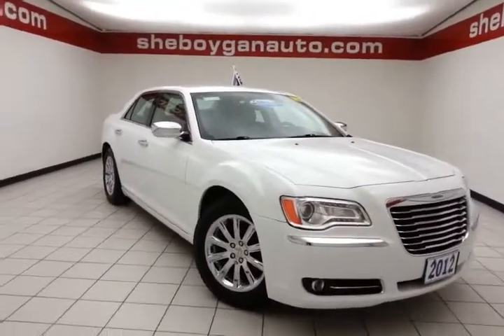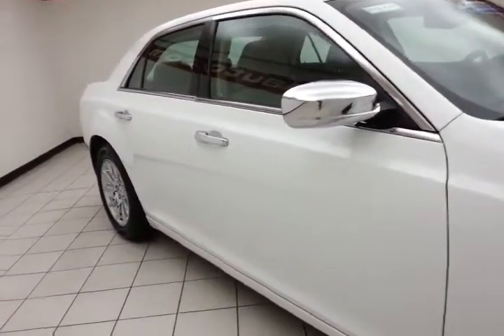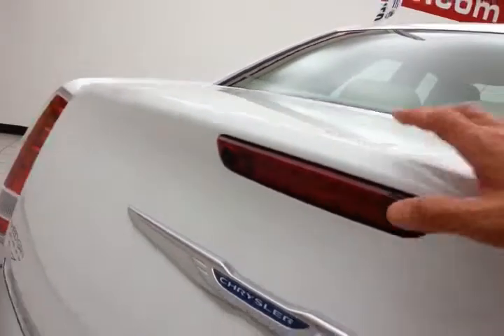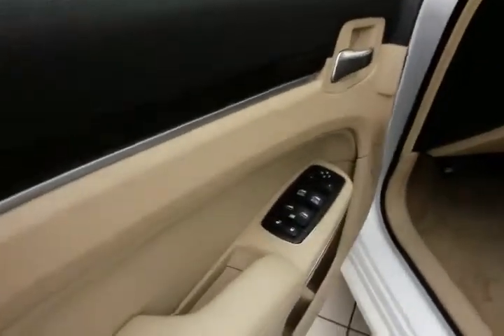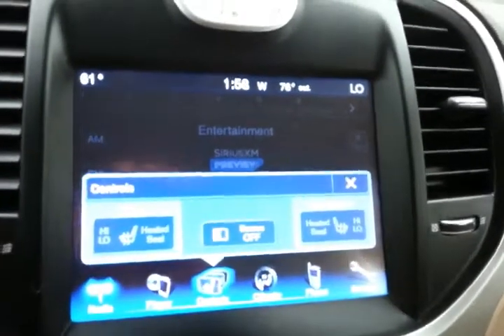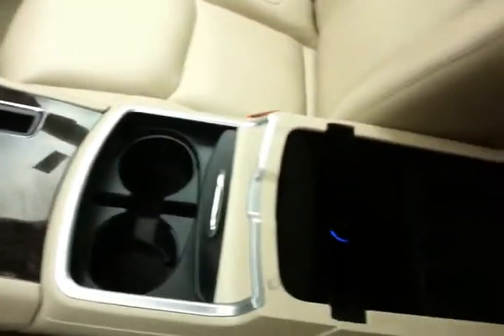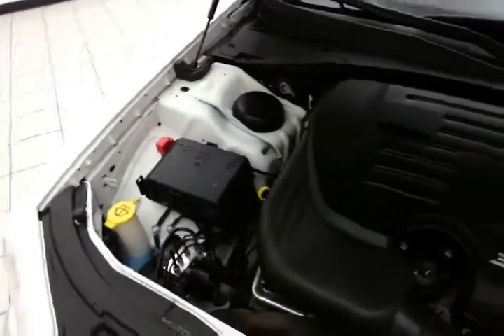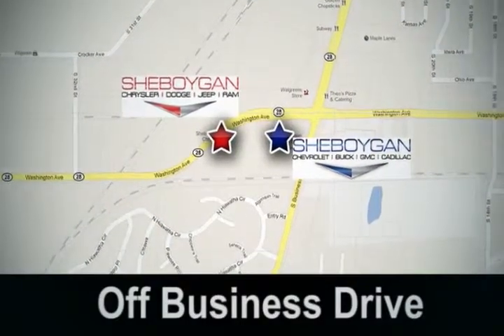2012 Chrysler 300 Oshkosh WI Sheboygan, WI B4834A - SOLD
Year: 2012
Make: Chrysler
Model: 300
Trim: Limited
Engine: 3.6L V6
Transmission: Automatic 8-Speed
Color: Bright White Clearcoat
Mileage: 54657
Stock #: B4834A
VIN: 2C3CCACG9CH273087
*Priced Below Market! This300 will sell fast!* *This 2012 Chrysler 300 Limited* will sell fast *Bluetooth* *Leather Seats* *Save money at the pump knowing this 300 gets 31.0 MPG!* *Please let us help you with Finding the ideal New Used or Certified vehicle - Getting the best prices and incentives available and Explaining purchase lease and financing options.* *Sheboygan Chevrolet-Chrysler prides itself on value pricing its vehicles and exceeding all customer expectations! The next step? Give us a call to confirm availability and schedule a hassle free test drive! We are located at: 3400 South Business Drive Sheboygan WI 53081.*

Address:
3400 S. Business Drive